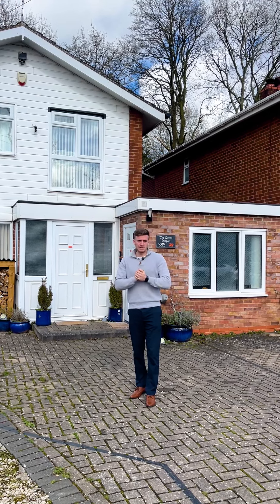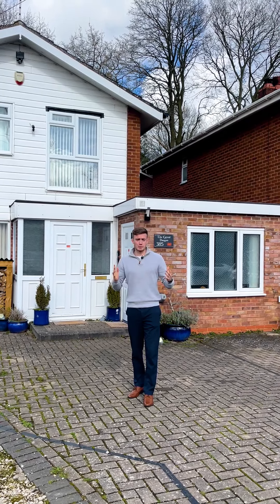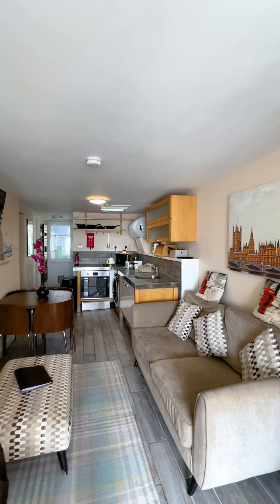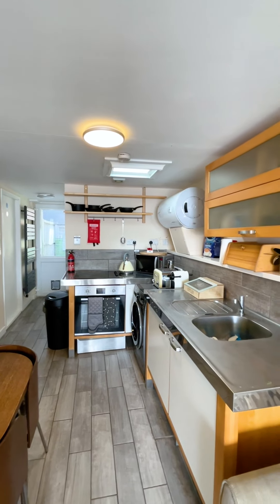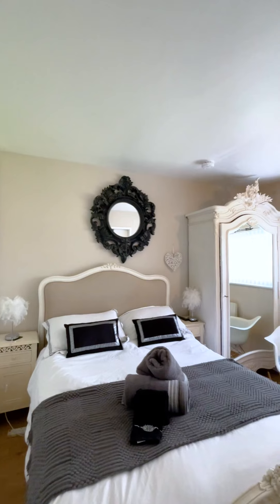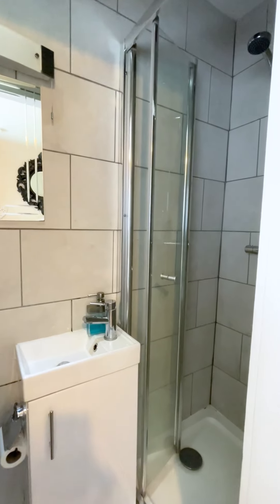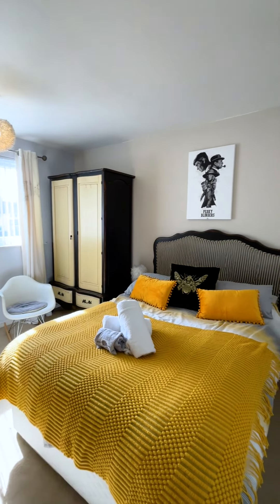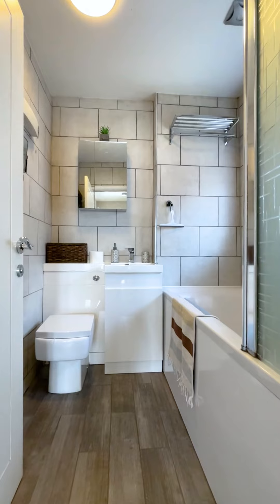In A Sought After Area In Solihull Is This Spacious Home With A Self Contained Annex!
📍Lugtrout Lane, Solihull

🌳 Set in a sought after area the property offers spacious accommodation within the main residence and has the added benefit of having a self contained annex with its own entrance

😍 Close to amenities and transport links, it would make an excellent family home.

🤔 Interested?